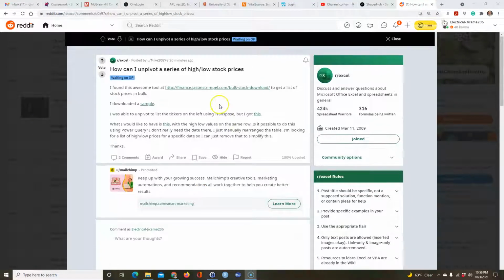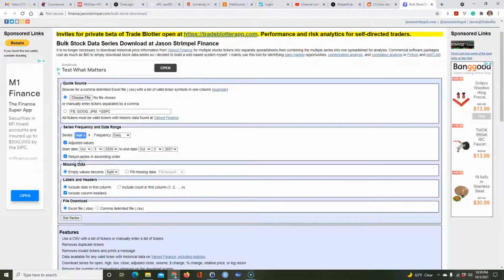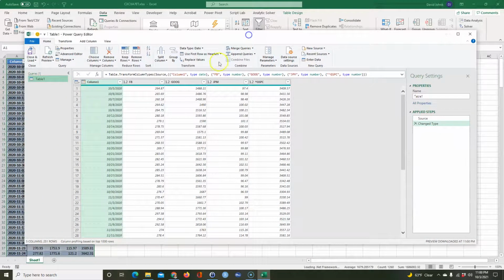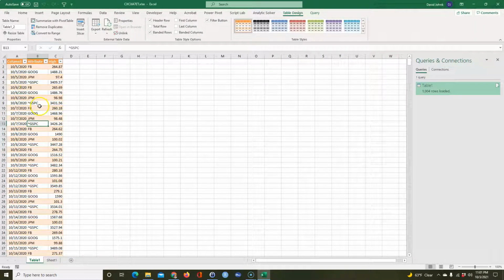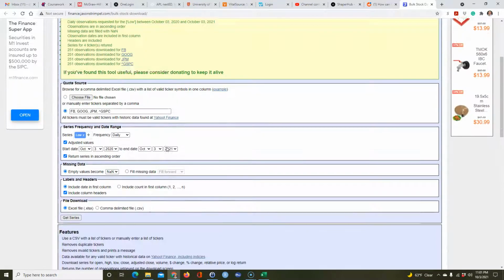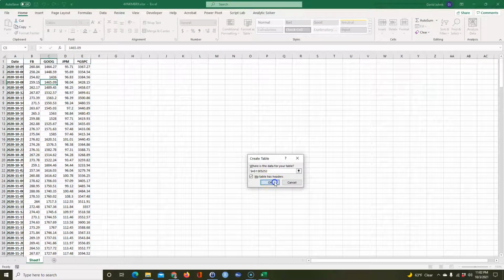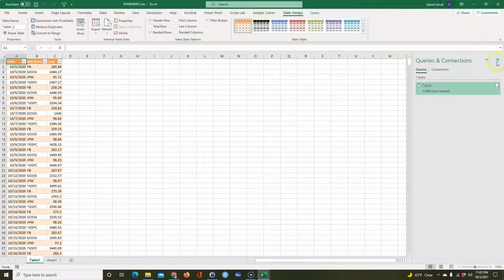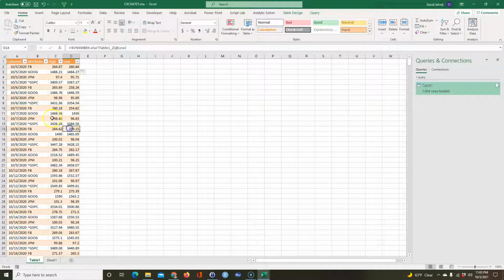Easily unpivot financial data using Excel Power Query Editor